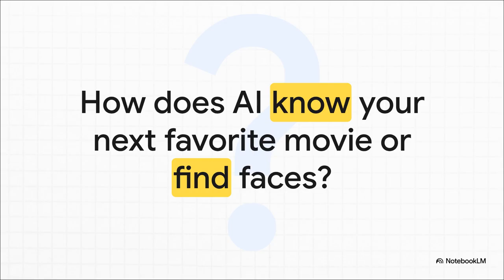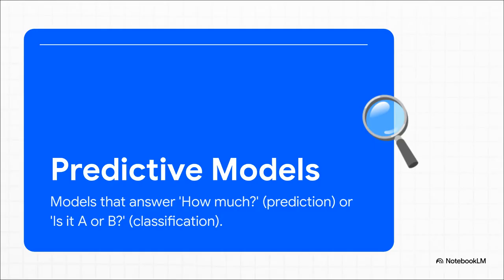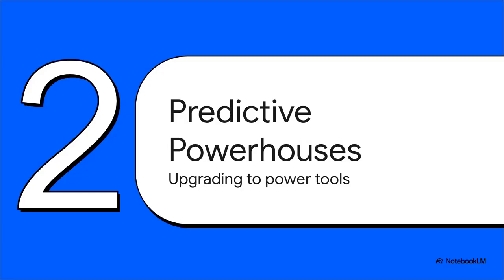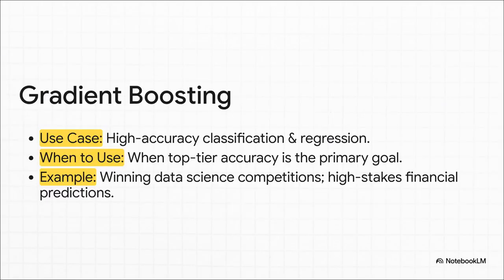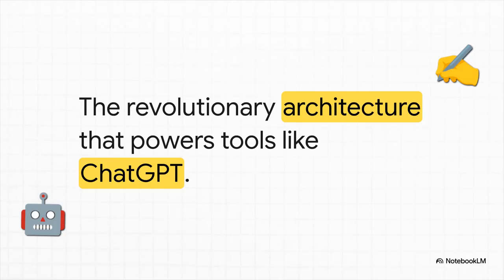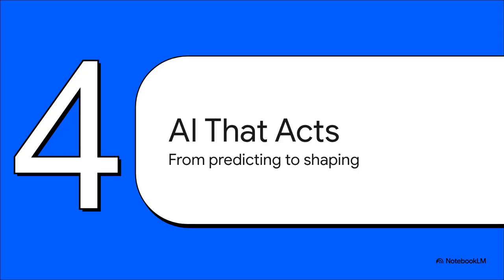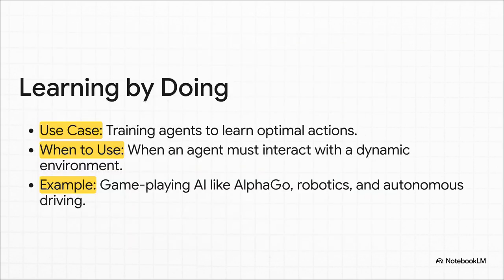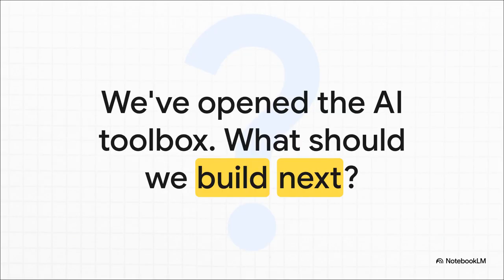Unlocking the AI Toolbox Free: Your Ultimate Guide to Generative AI in 2025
🛑 STOP paying for expensive AI tools! 🤯 This Ultimate FREE Generative AI Guide 2025 unlocks the best free AI for art, writing, code, and business. Master the AI revolution without spending a dime. Download your FREE AI Toolbox Checklist below! 👇

The Full Story (Above the Fold)
The world of Artificial Intelligence is evolving daily, and in 2025, knowing the right tools is the key to success. This is your Ultimate Guide to Generative AI in the new year. We cut through the noise and show you how to use powerful, free AI tools for creative and professional projects.

Whether you're an entrepreneur, a student, a marketer, or a developer, this video is your masterclass in using the AI Toolbox Free to boost productivity, create stunning content, and stay ahead of the curve. Learn the real-world strategies for Generative Engine Optimization (GEO) and get your content trusted by new AI search features like Google's AI Overviews.

In this FREE Generative AI Masterclass, you will learn:

The best free Generative AI tools for content creation, image generation, and more.

Prompt Engineering secrets to get exactly what you want from models like ChatGPT and Gemini.

The essential AI SEO Strategies for 2025 to dominate search (Generative Engine Optimization).

How to build an entire business using nothing but your AI Toolbox Free.

Future trends: What's next for Generative AI in 2025 and how to prepare.

Timestamps (For SEO and User Experience)

00:00 - Introduction & Why Generative AI is Free in 2025

01:45 - The Free AI Toolbox: Top 5 Tools You Need Now

05:10 - Masterclass: Advanced Prompt Engineering for Beginners

08:50 - Generative Engine Optimization (GEO): The 2025 SEO Secret

12:30 - AI for Content Creation: Write a Blog Post in 10 Minutes

15:55 - AI for Art & Design: Free Image Generators

19:00 - BONUS: Building a Full Business with FREE AI Tools

22:05 - The Future of Generative AI (Trends for the next 5 years)

24:15 - Final Call to Action & Free Checklist

Resources & Next Steps (Call to Action)
[Your Website/Lead Magnet Link Here]

Keywords (Use in Tags & naturally in the description):

Generative AI 2025

Ultimate Guide to Generative AI

AI Toolbox Free

AI SEO 2025

ChatGPT alternatives